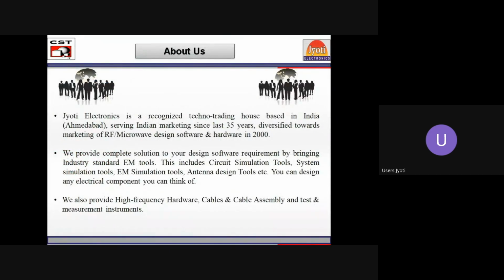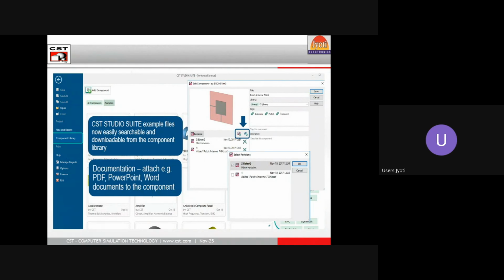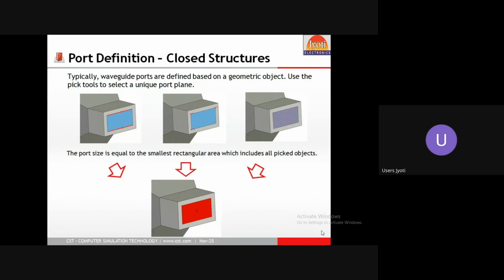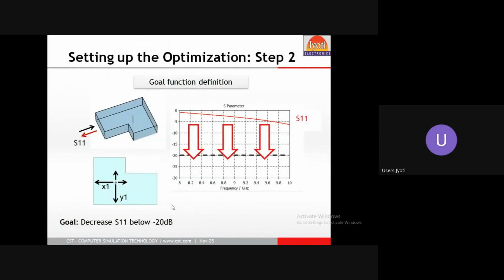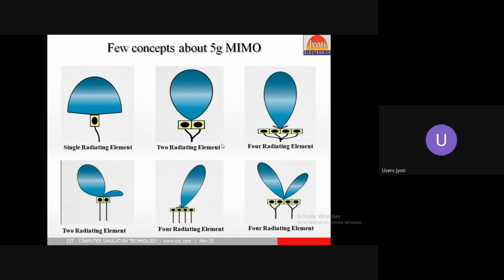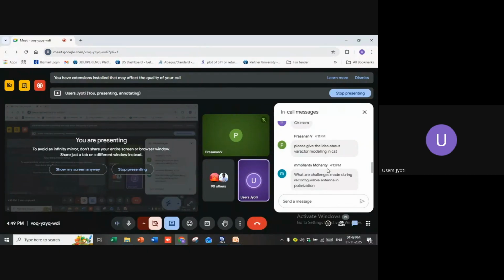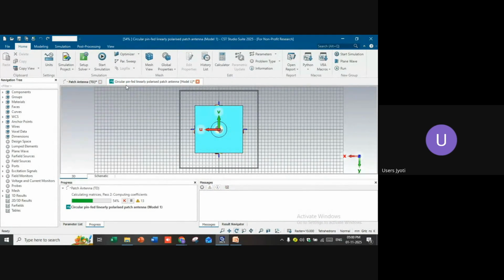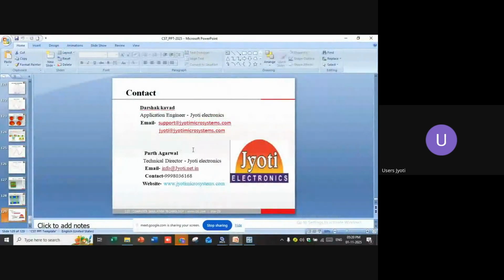Session-12 Karunya_ATAL_FDP_2025 Antenna performance improvement and detuning using ML Algorithms